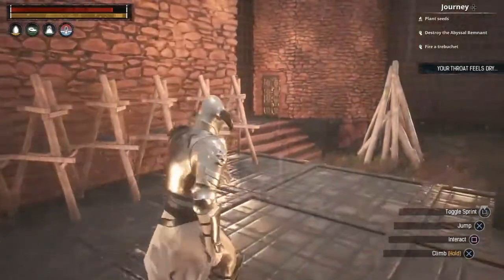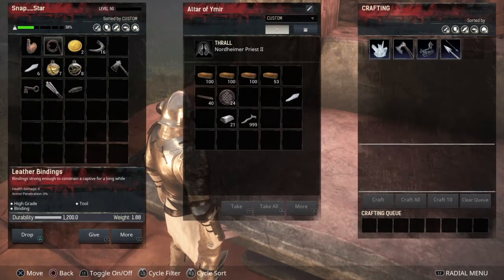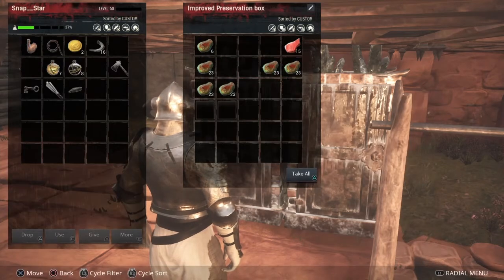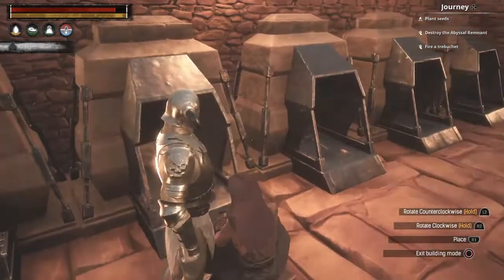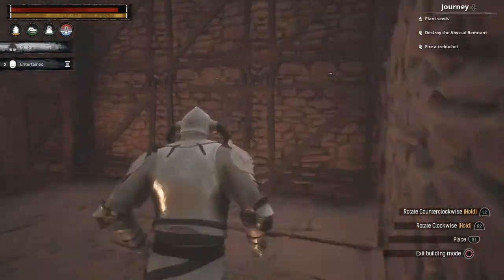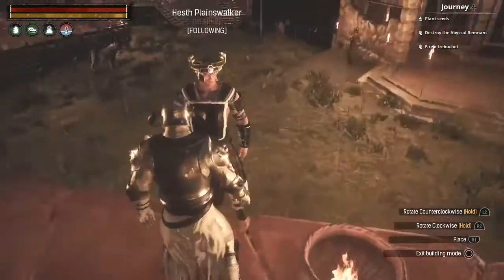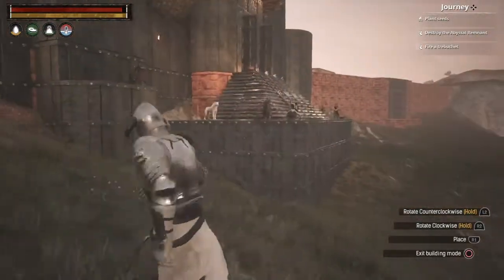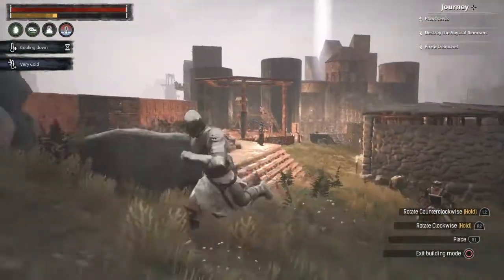Conan Exiles PS4 Greater Rhinoceros is OP and Base Tour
Conan exiles base tour. Thralls and pet showcase. Holla at me

PS4 Gameplay